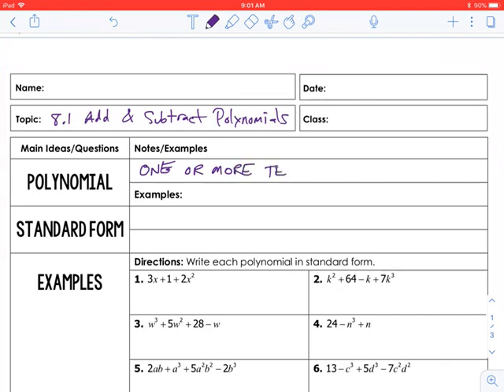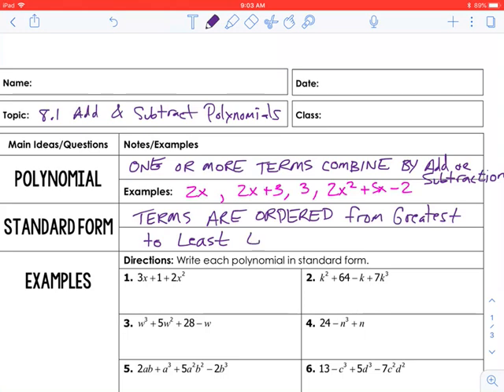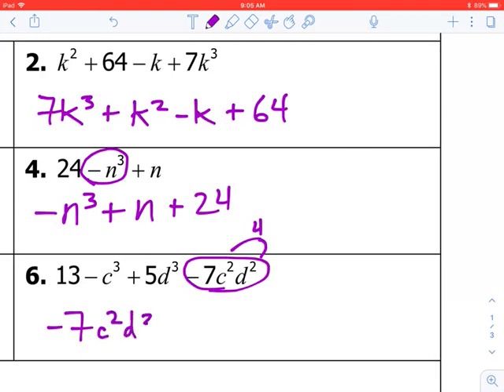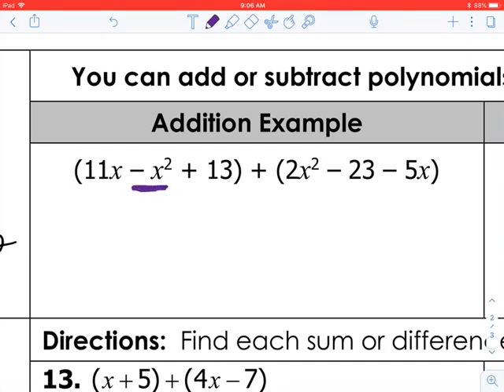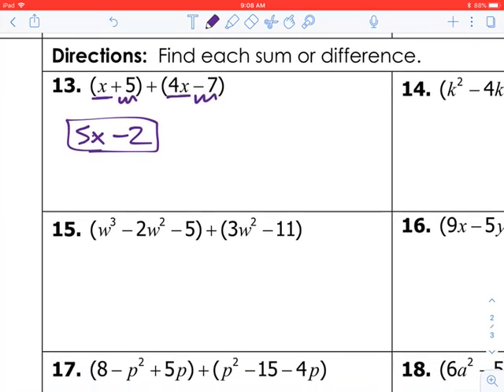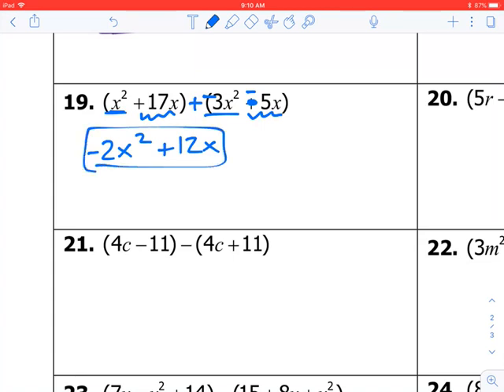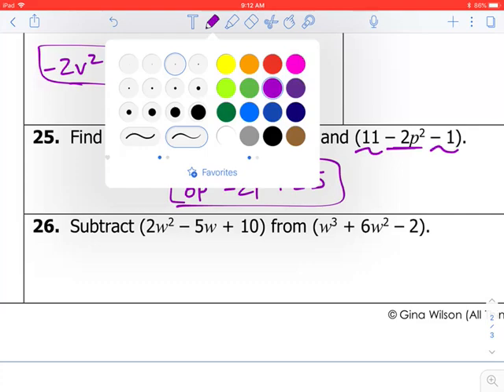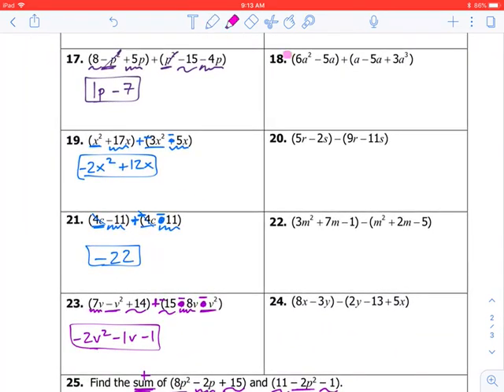8.1 Add & Subtract Polynomials